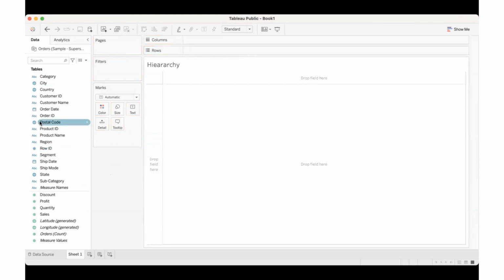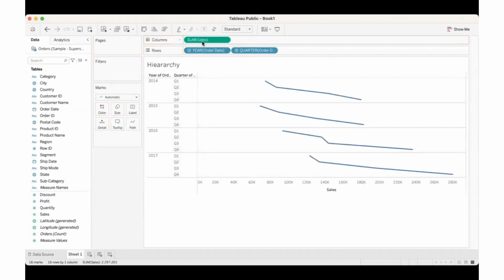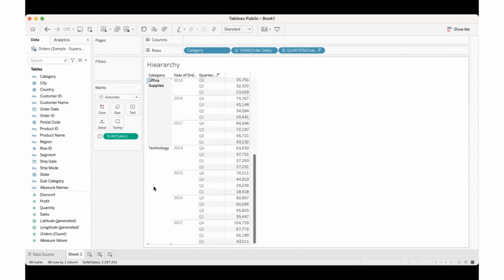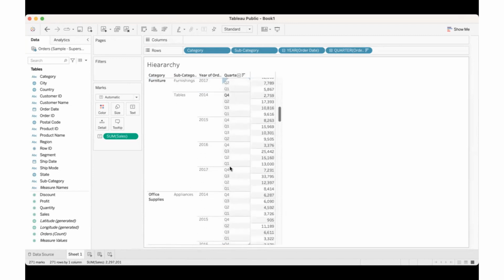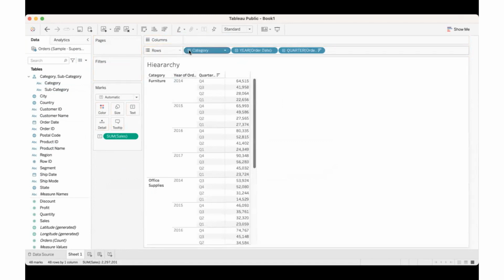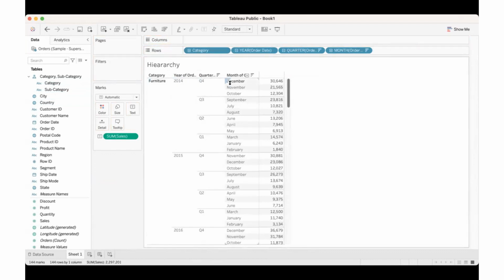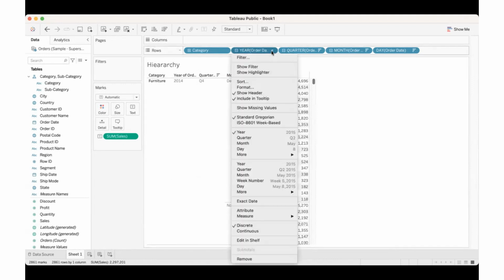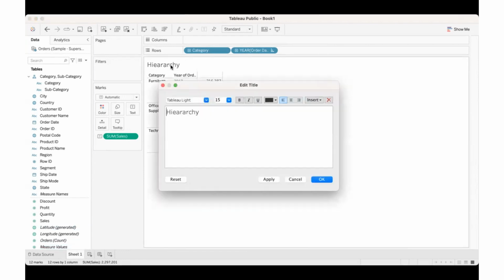7. Drilldown & Hierarchy | Tableau | DataEinstein Tech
Tableau is a data visualization tool that allows users to create interactive and dynamic dashboards and reports. Hierarchy in Tableau is a way of organizing and grouping data into levels of detail. It allows users to drill down or roll up data by displaying it at different levels of aggregation.